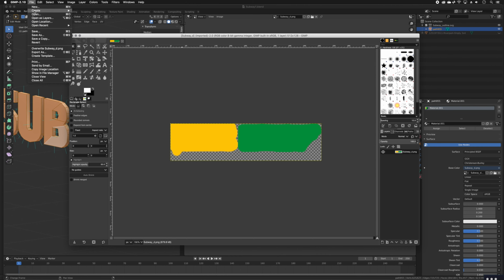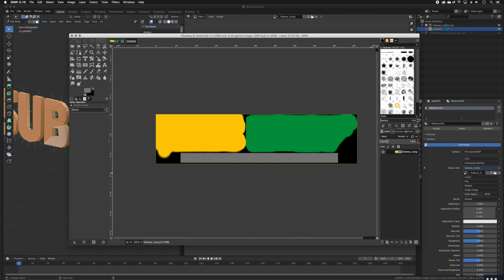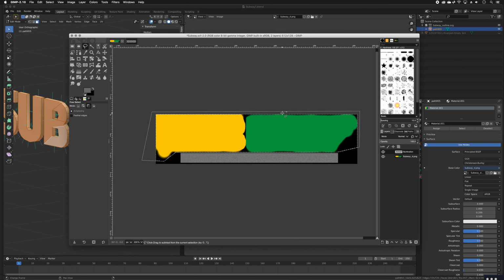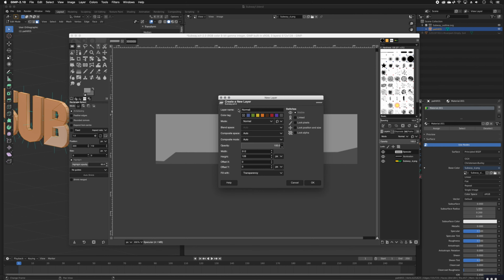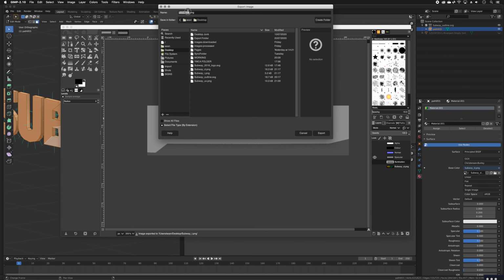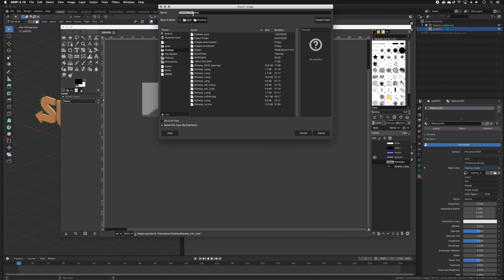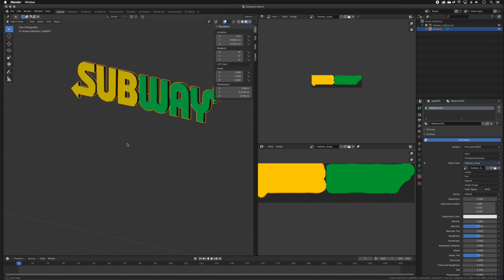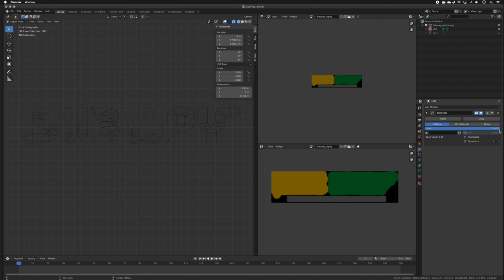Sign Prop Creation for Cities: Skylines Part III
Just a short project you can try yourself to create custom props from 2D vector graphics for Cities:Skylines. Obviously, employ fair-use practices when you're doing this. Source files for this project can be found if you have questions about adding your own custom content for the game. The answer is there.